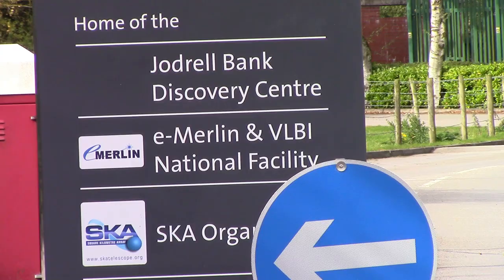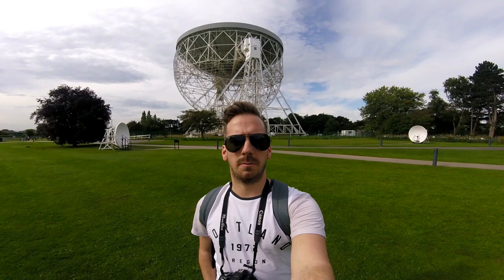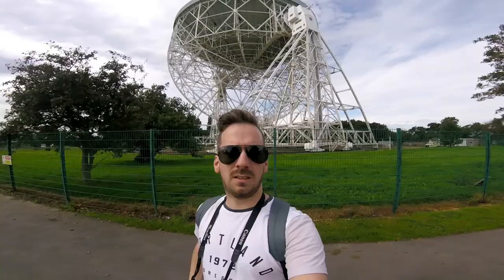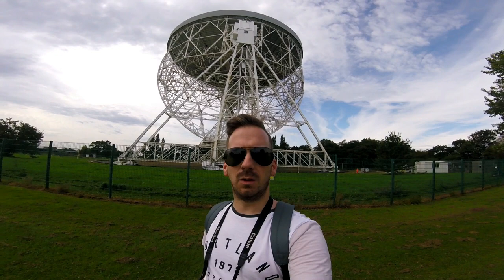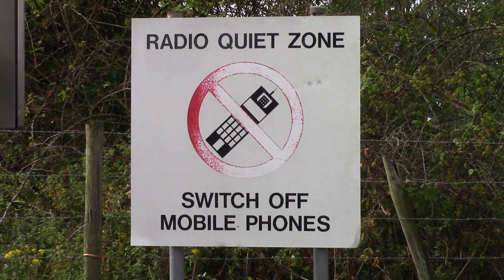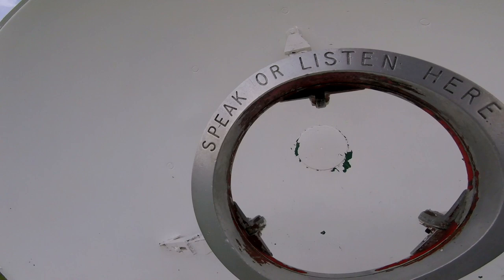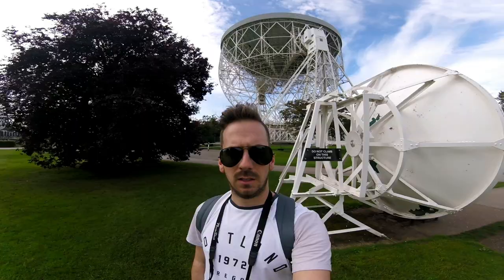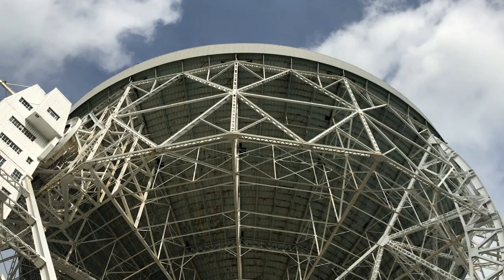A Tour Of Jodrell Bank - The Worlds Most Sensitive Receiver?